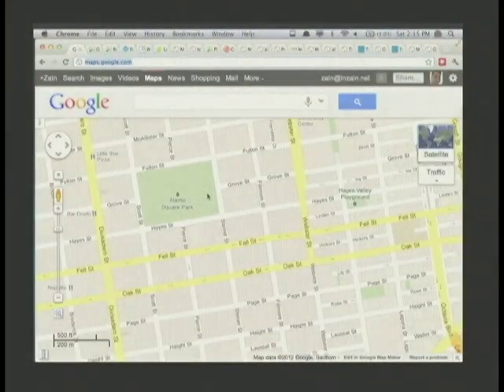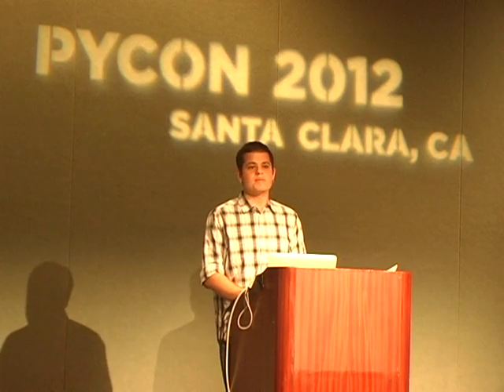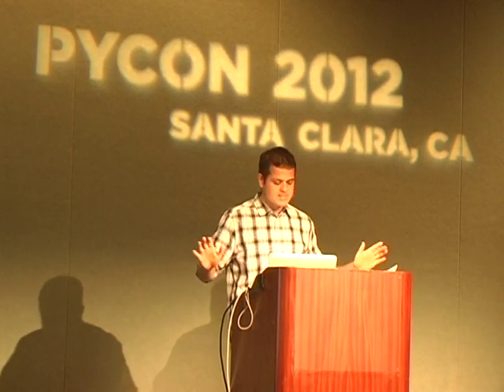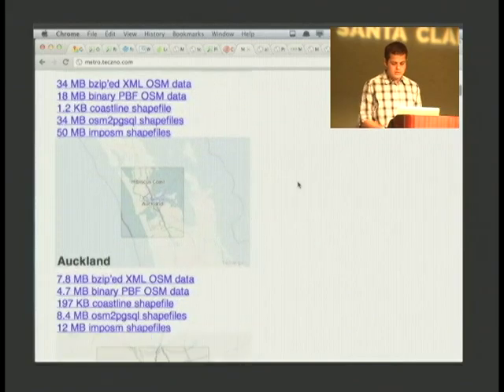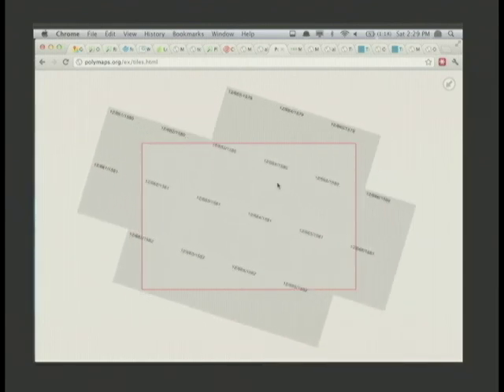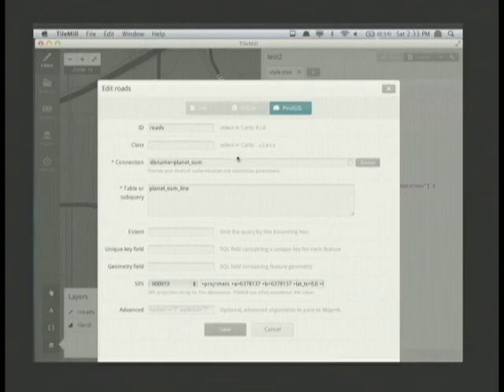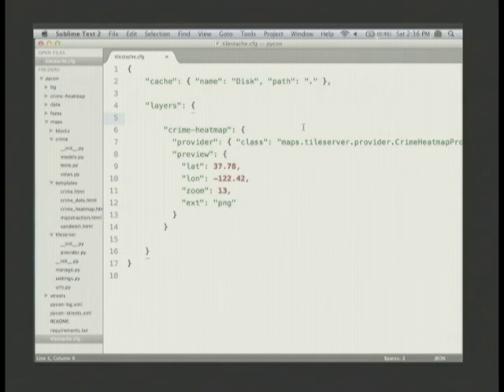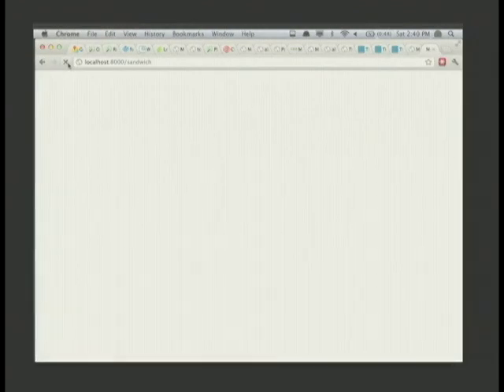Making maps with Python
Zain Memon
Python makes it easy to store, query, and transform geodata. We will run through a handful of useful GIS libraries and patterns that let you do magical things with your maps. If you want to make maps that are more interactive and more inte